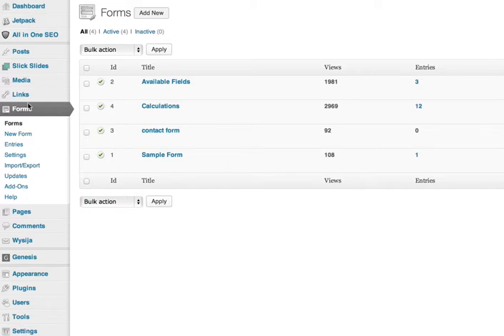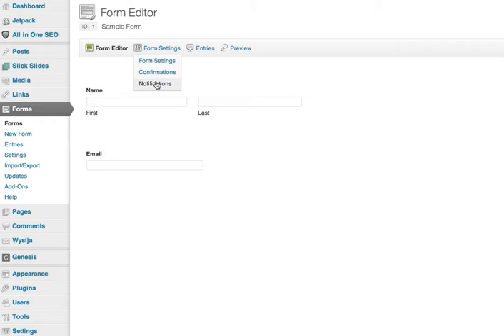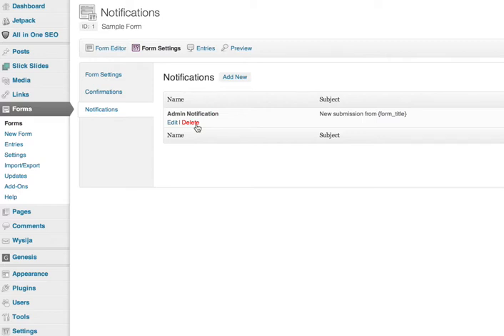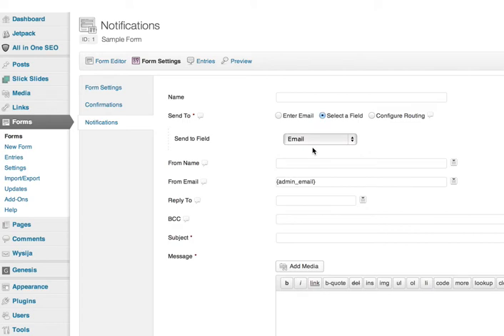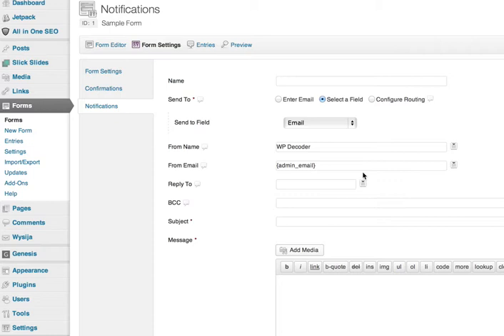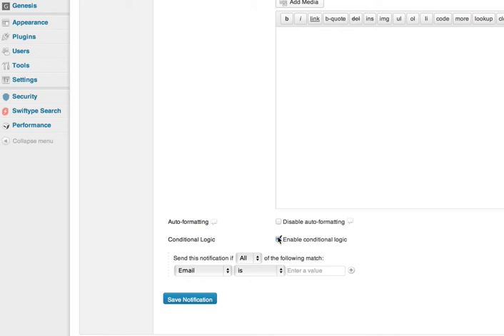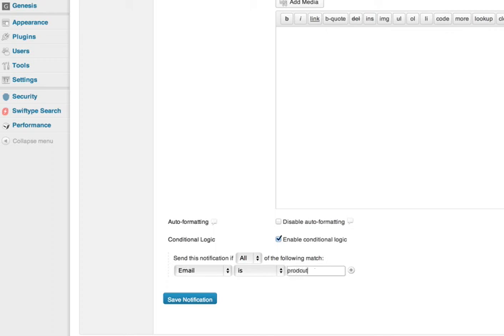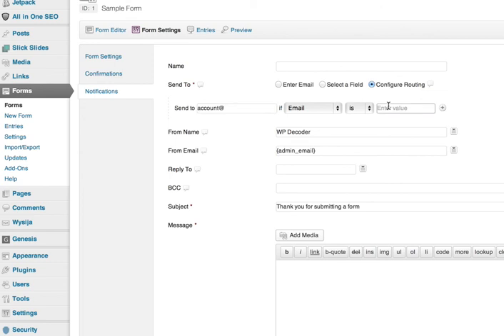GravityForms-Notifications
Gravity Forms has recently changed the way you add notifications, so if you've never used notifications before or if you're confused about the new way to add them, this video is for you.  Please visit WPDecoder.com for more Gravity Forms Tutorials.